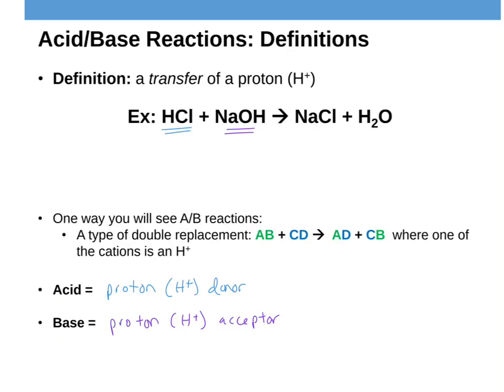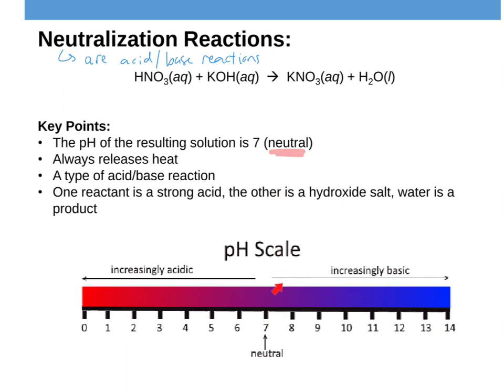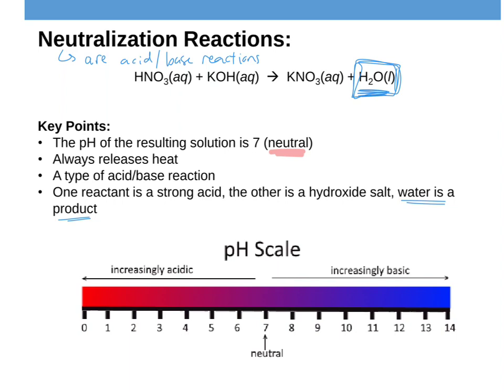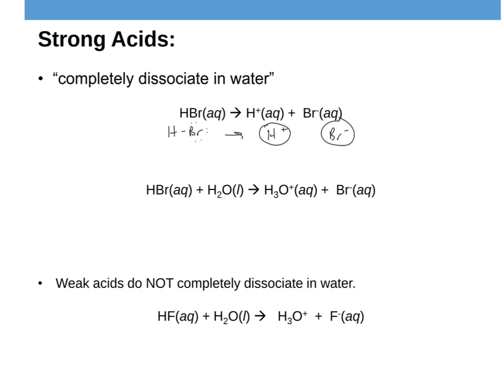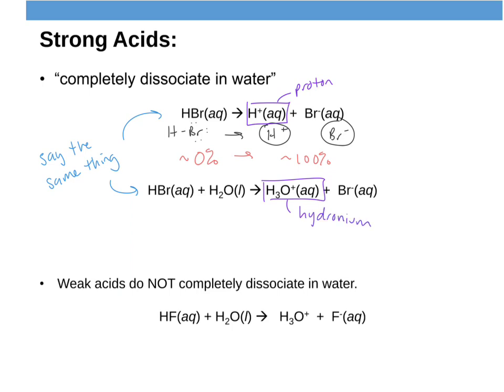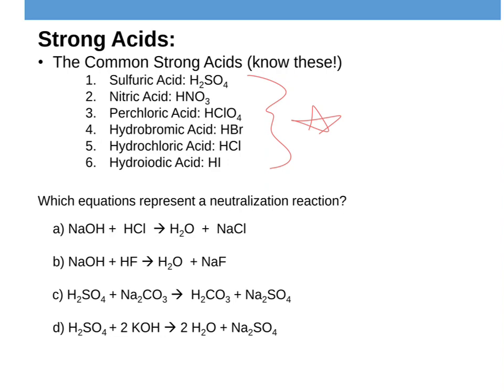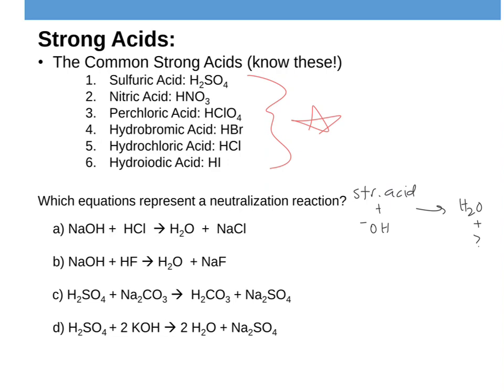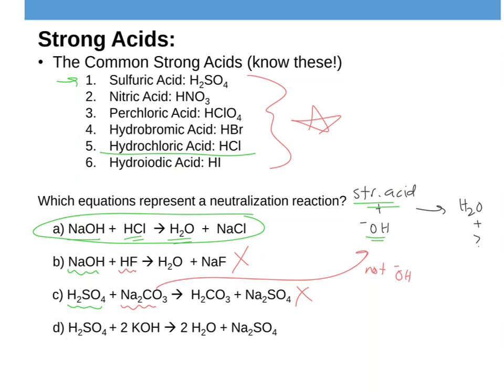What is a Neutralization Reaction?